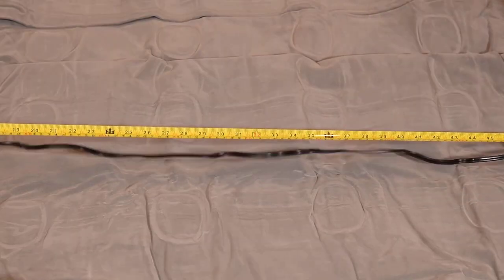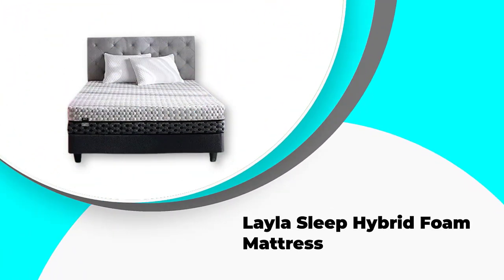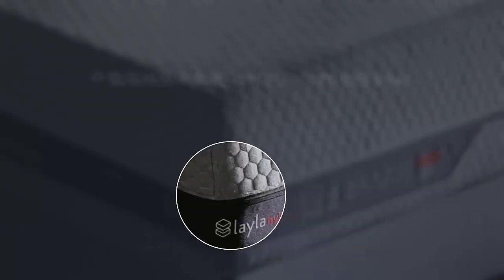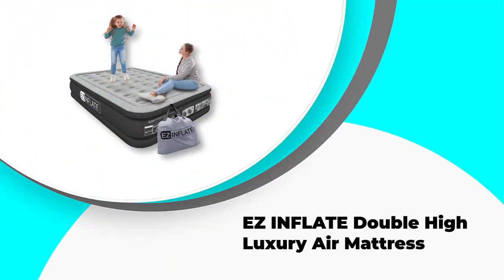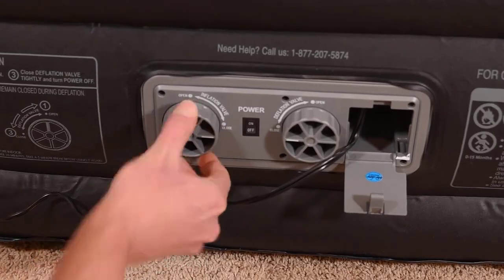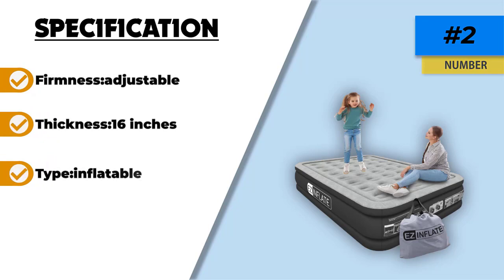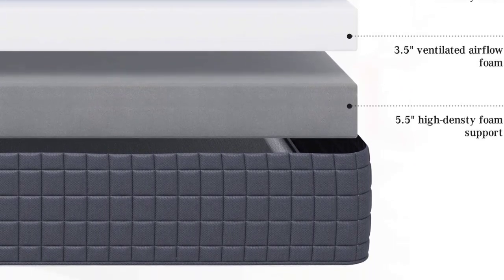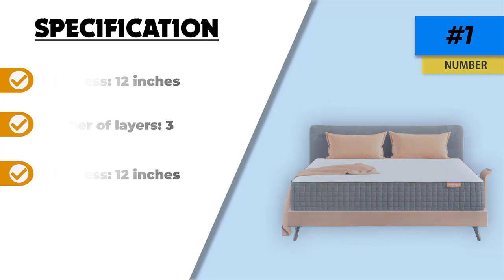✅Top 5: Best Mattresses You Can Buy for under $1000 In 2025 👌 [ Best Mattresses On Amazon ]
👇 Links to the best Mattresses You Can Buy for under $1000  we listed in this video: 👇

1. ✨ Sweetnight Queen Mattress
✓ Amazon Prices
2.✨ EZ INFLATE Double High Luxury Air Mattress
✓ Amazon Prices
3.✨ Layla Sleep Hybrid Foam Mattress
✓ Amazon Prices
4. ✨Layla The Essential Mattress 9 in CertiPUR-US  Foam
✓ Amazon Prices
5.✨ EZ INFLATE Double High Luxury Air Mattress
✓ Amazon Prices

0:00​​ - Intro
0:40 -
1:45 -
2:49 -
3:57 -
5:22 -

bestmattressesyoucanbuyforunder$1000